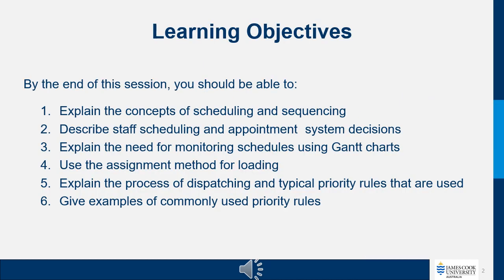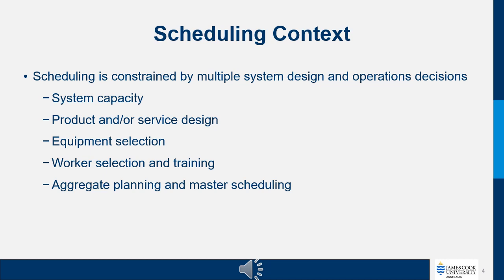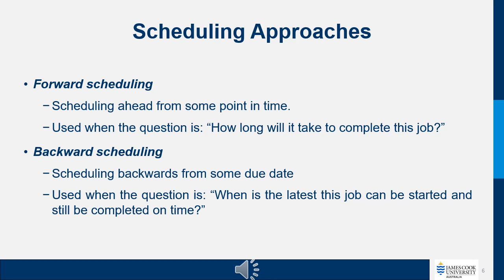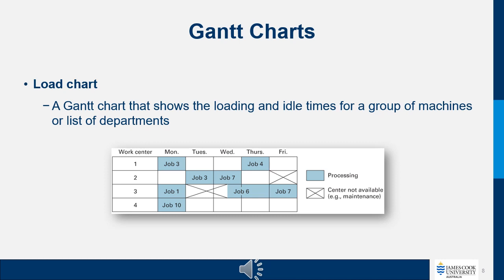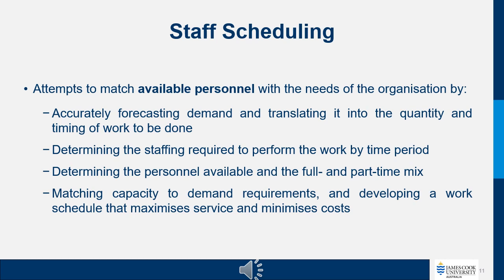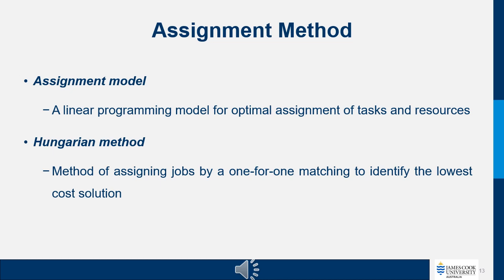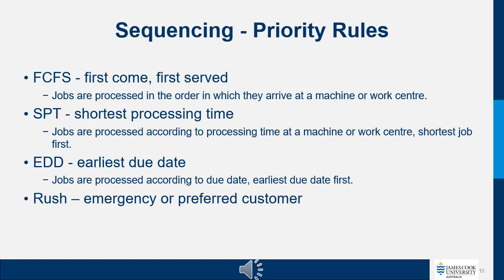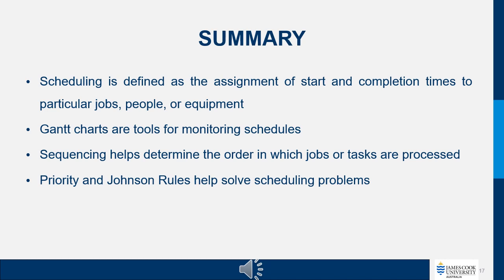Session 8 - Operations Scheduling and Sequencing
In this video, we delve into the essential concepts of scheduling and sequencing, shedding light on their significance in effective resource management. We explore the intricacies of staff scheduling and appointment system decisions, uncovering how these practices optimize workforce utilization and accommodate customer needs. Discover the power of Gantt charts as monitoring tools for tracking schedules and understanding their role in ensuring timely project completion. Dive into the assignment method and how it facilitates the optimal loading of tasks and resources. We also discussed the process of dispatching and unveiling the typical priority rules employed to prioritize job sequences.